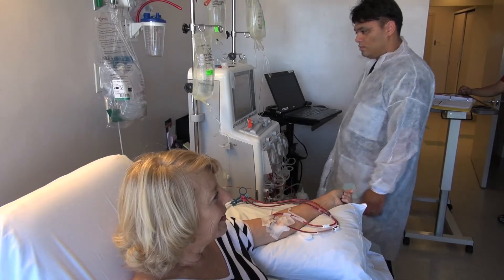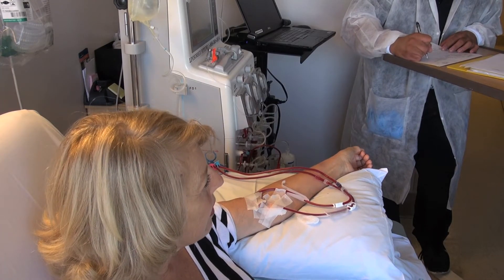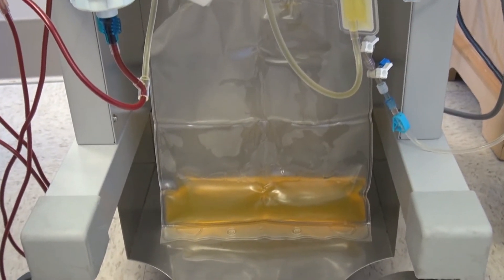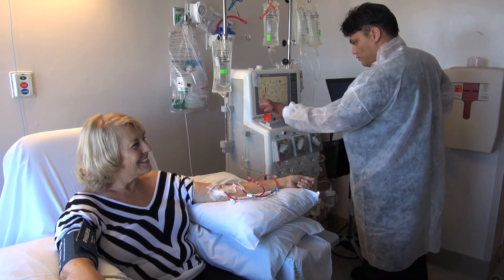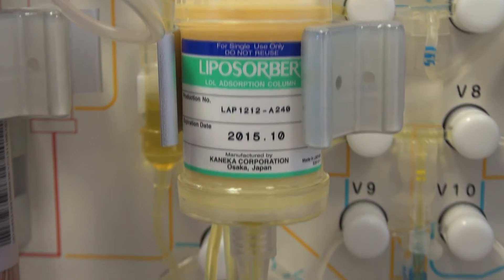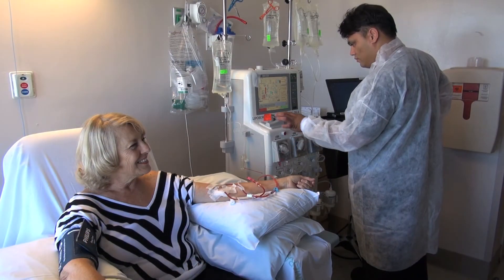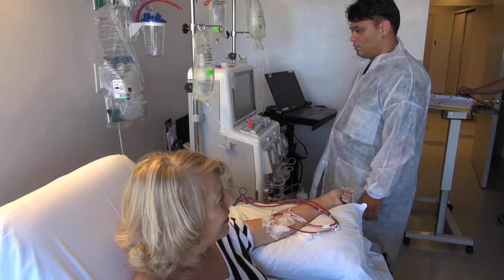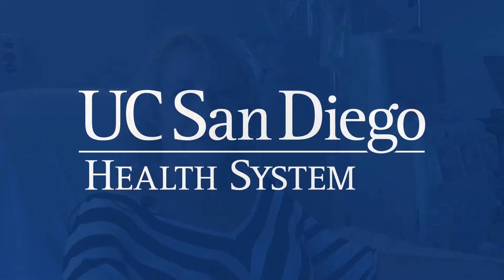Cholesterol Filtered From Blood With Apheresis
For most people with high cholesterol, lifestyle changes and medication can lower bad cholesterol levels in the blood.  But for those who need additional help, a process called LDL apheresis may be the answer. UC San Diego Health is the one place south of Los Angeles offering this unique treatment.